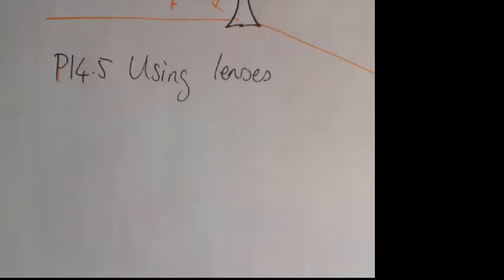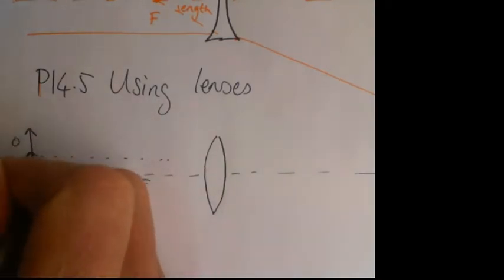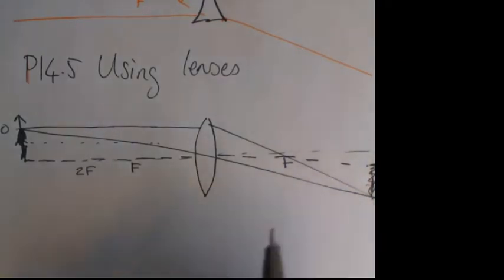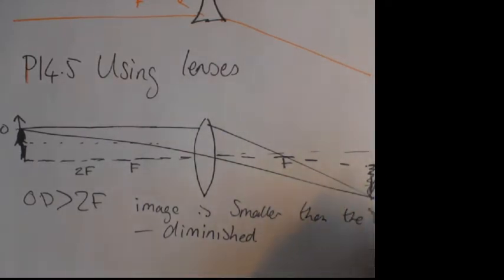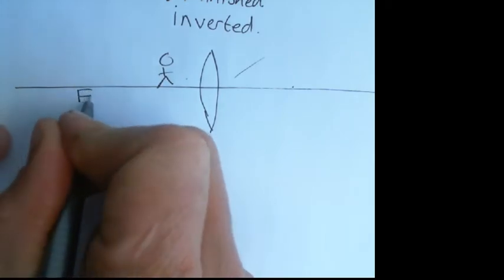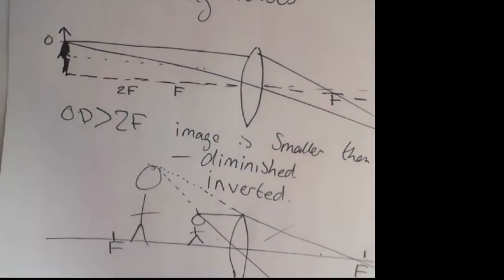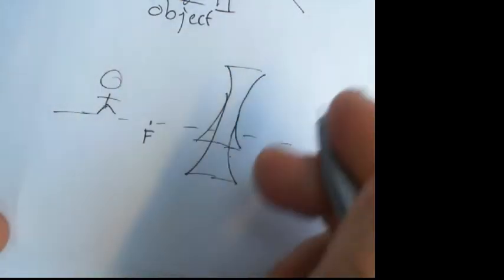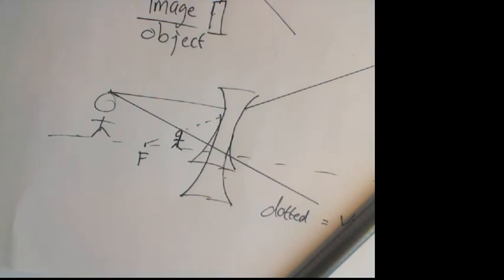P14 5 Using Lenses